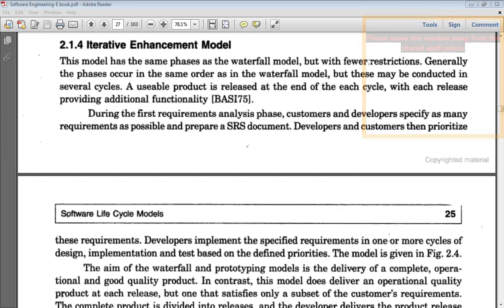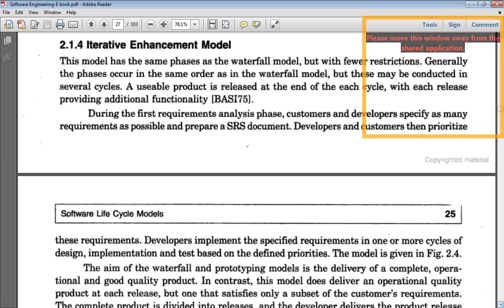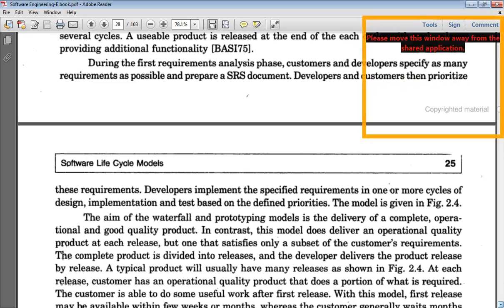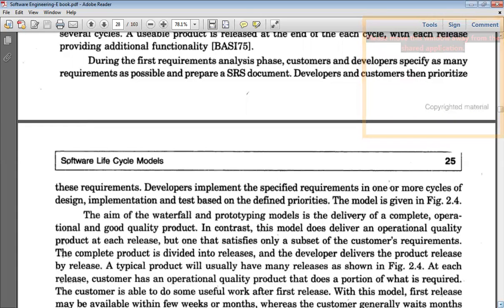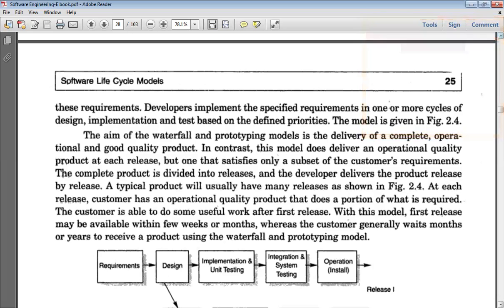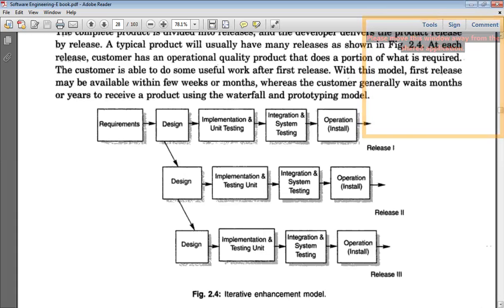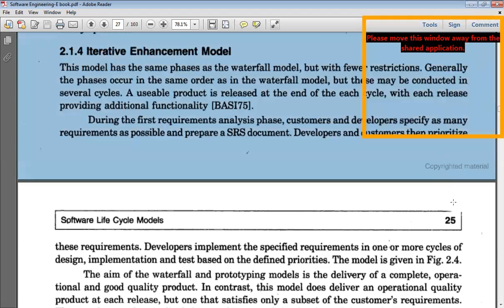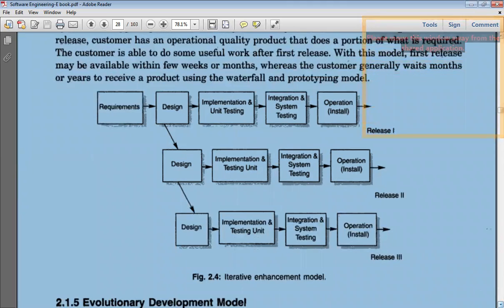SE -Iterative enhancement